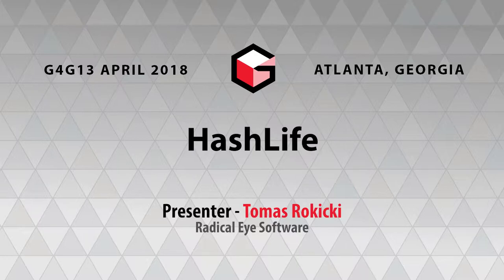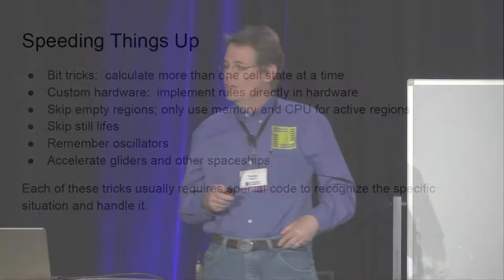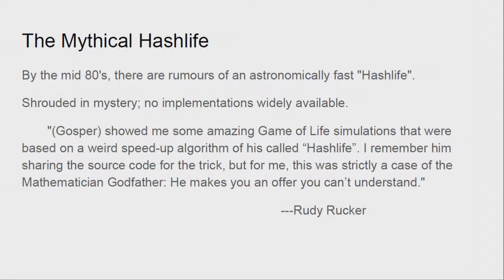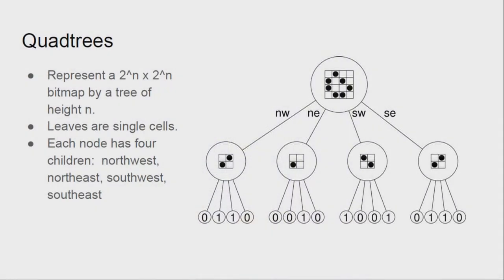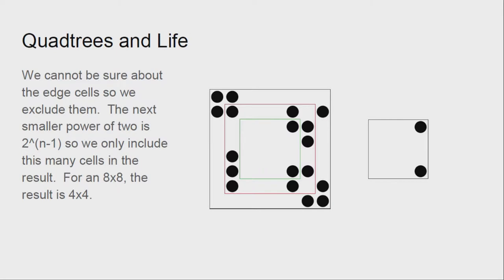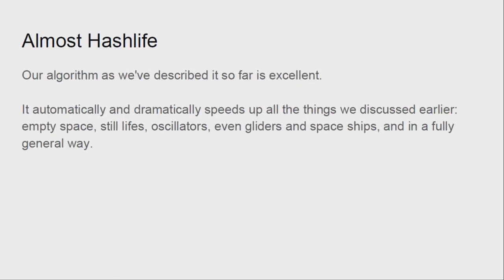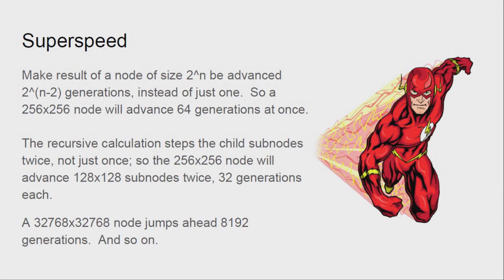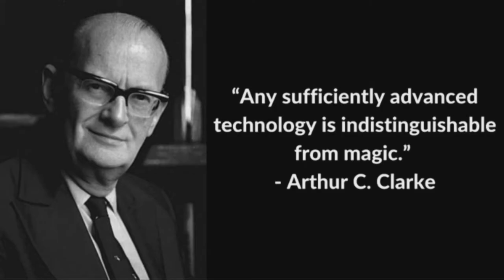Tomas Rokicki - HashLife - G4G13 Apr 2018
Learn about this amazing, magical algorithm, by Bill Gosper